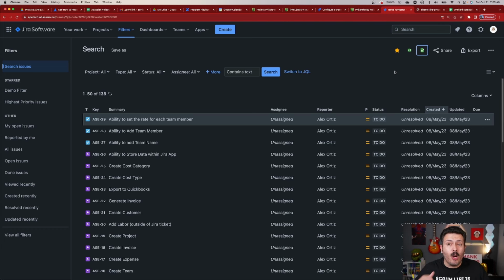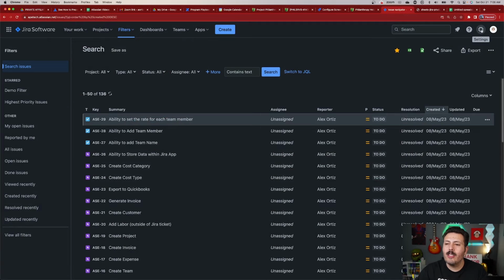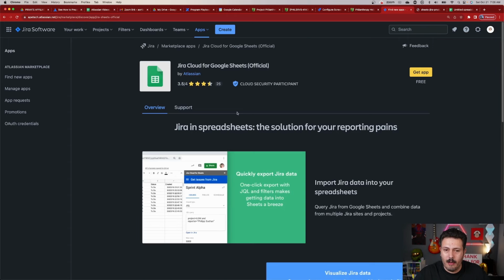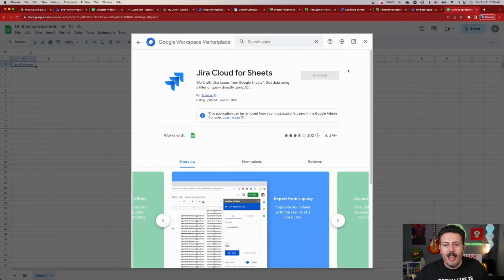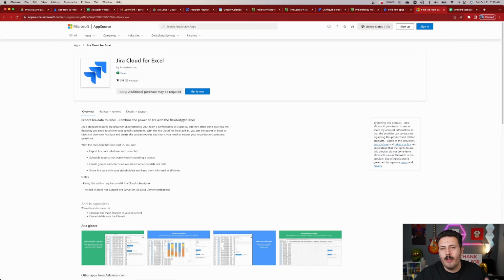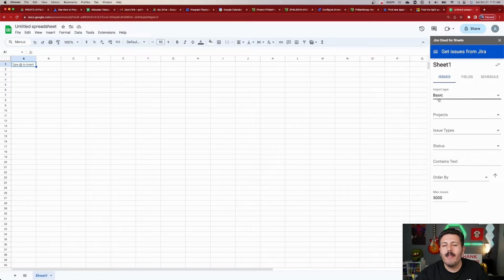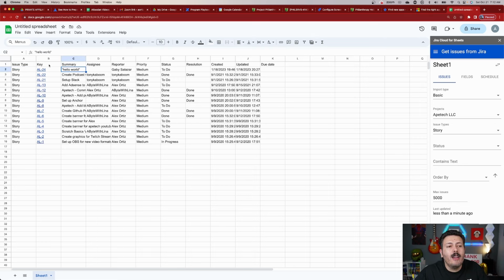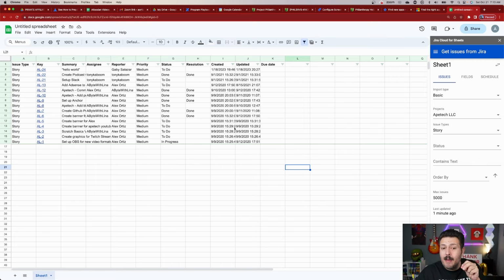How to Sync Jira With Excel or Google Sheets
Connect your Jira tickets to Google Sheets or Excel. Have one source of truth.